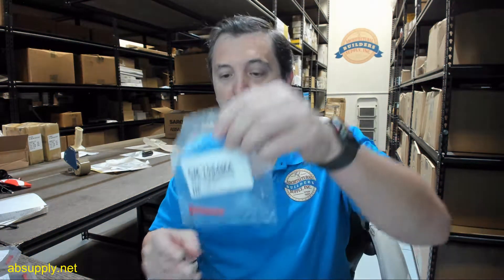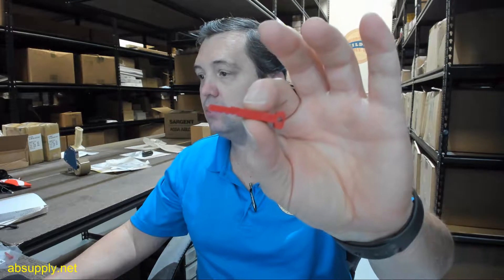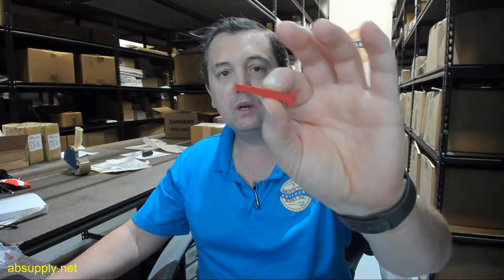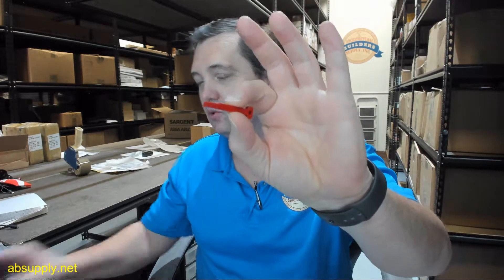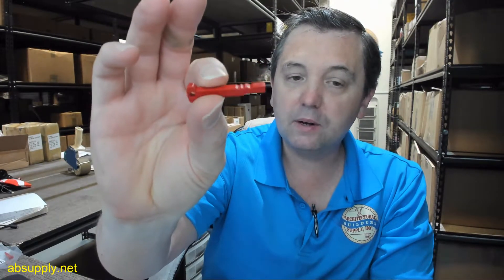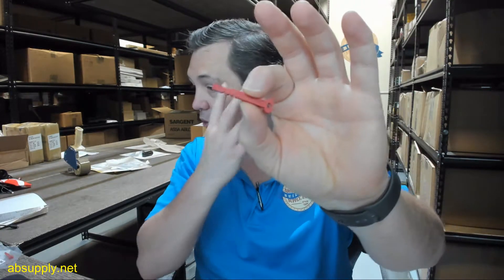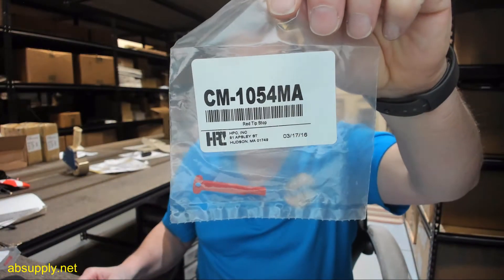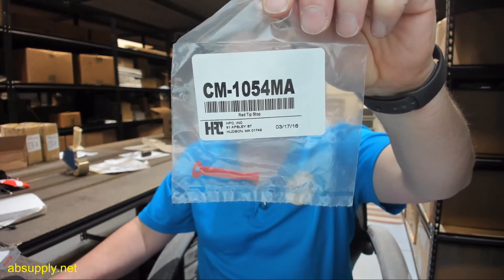HPC CM 1054MA